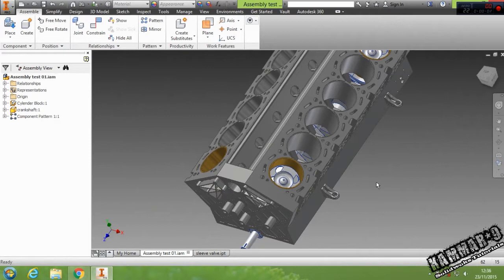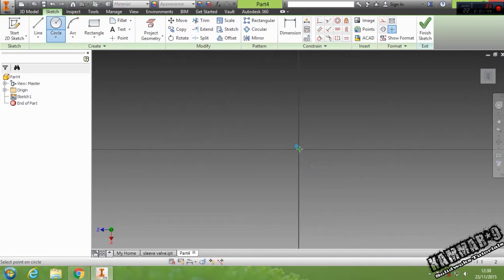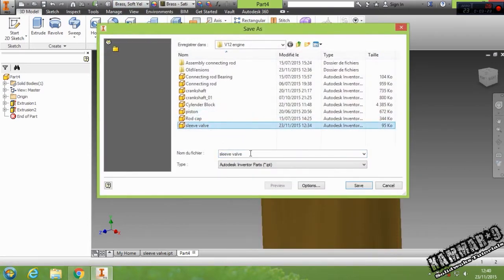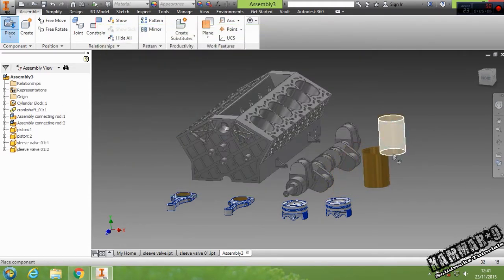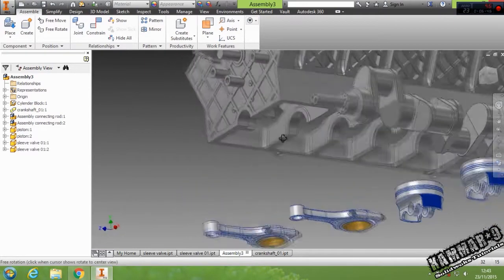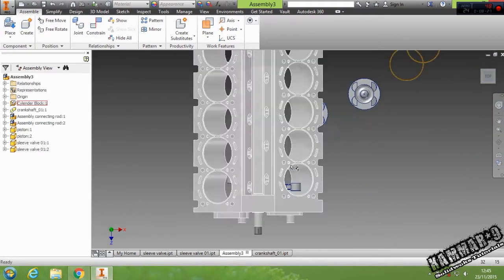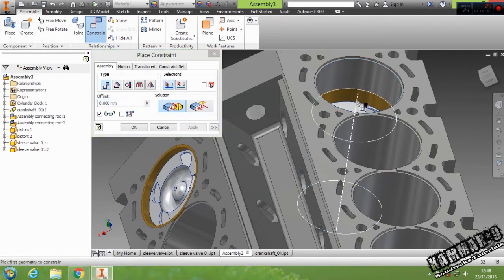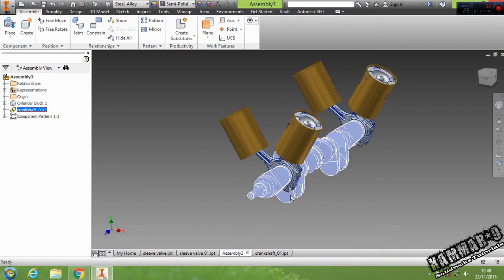Autodesk Inventor tutorial V12 engine | Ep 11 Full HD 😍